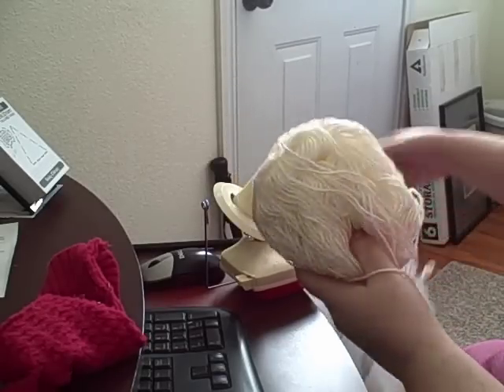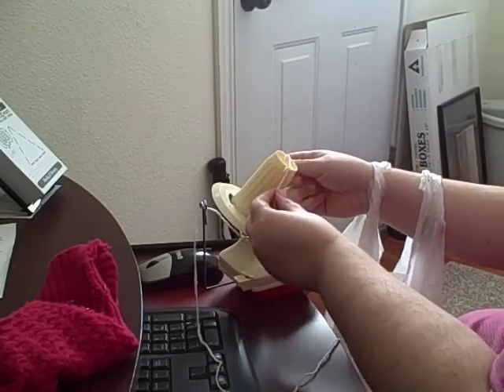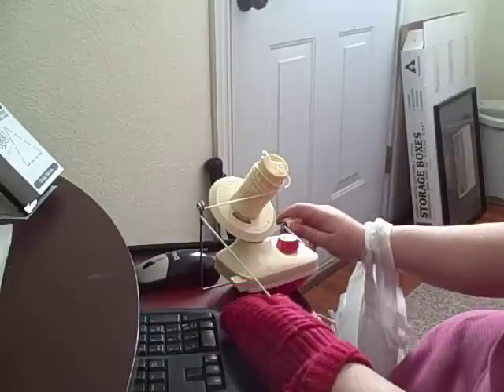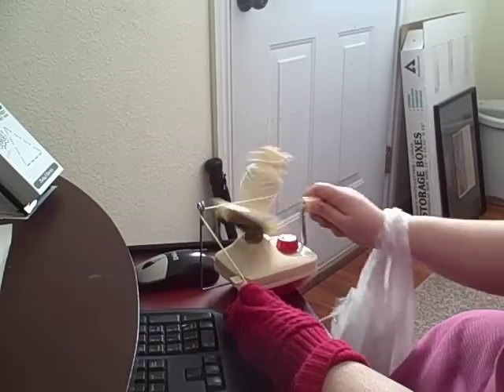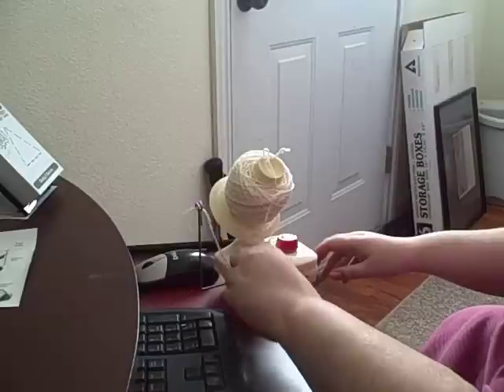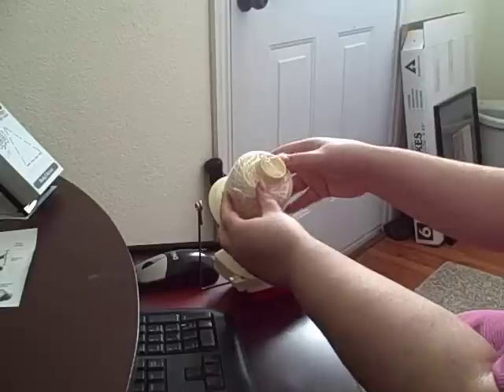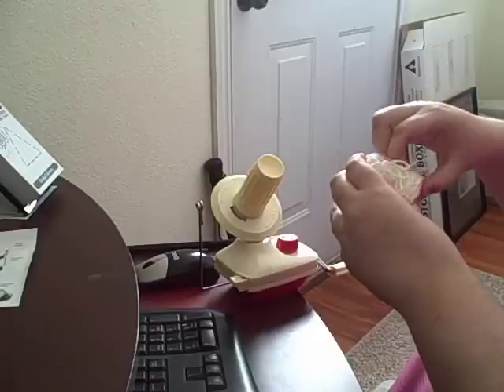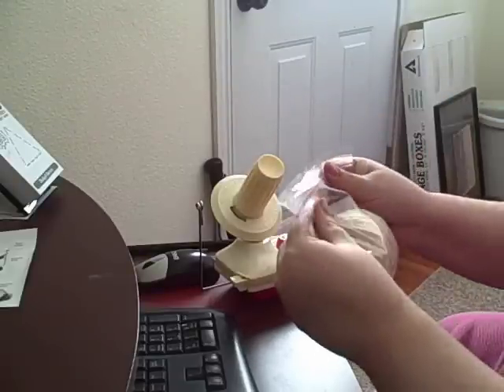Using a ball winder with yarn skeins.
I need 2 skeins of yarn to use my knifty knitter but sometimes it's not economical to buy 2 skeins when I am only making one hat.  Here is my solution.  I bought this from Joann's online.  I got mine for around $17  Let me know if you have any questions.